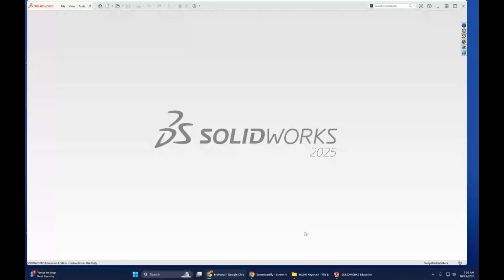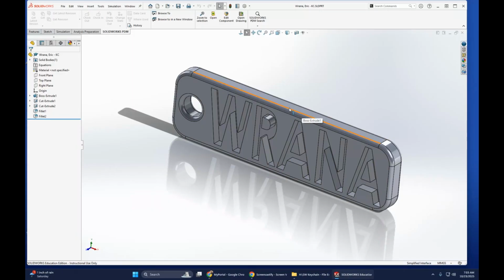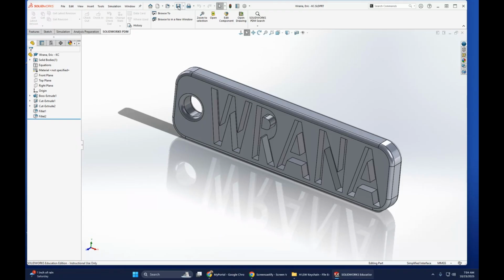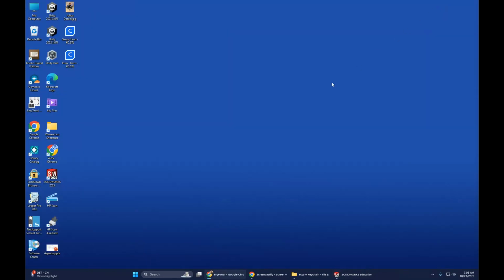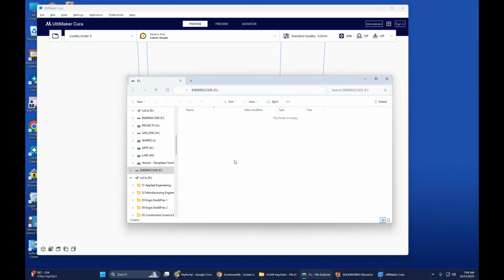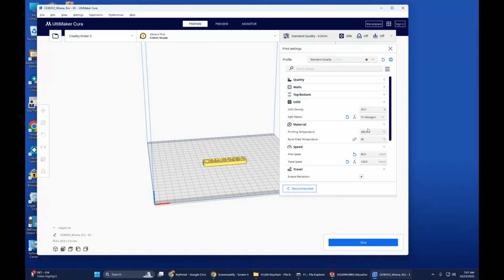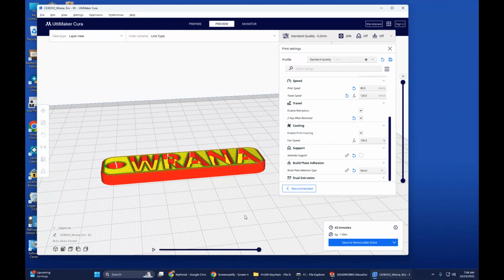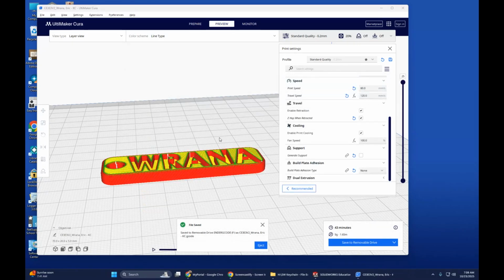Creating a 3D File from SW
This is a narrated instructional video on how to create a 3D print file from a SolidWorks project.  Use your headphones.  Gather the needed supplies from the 3D Print Room before continuing.